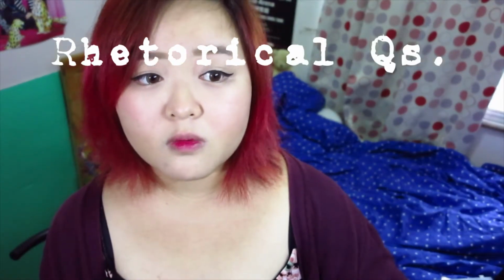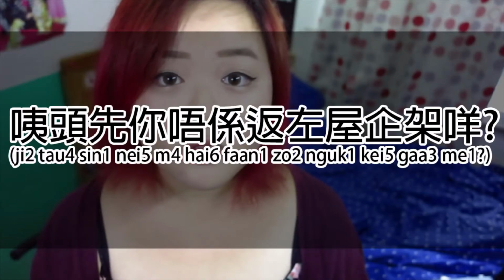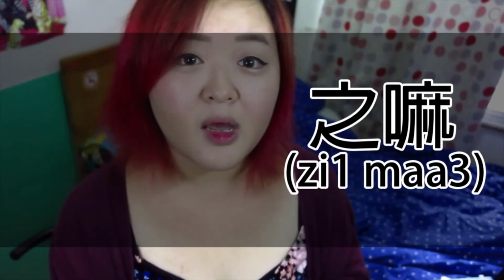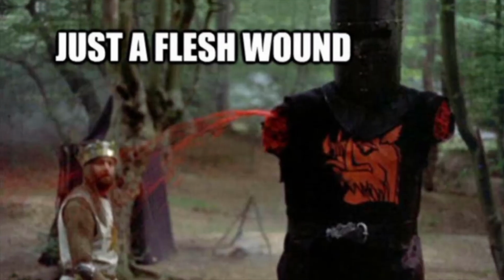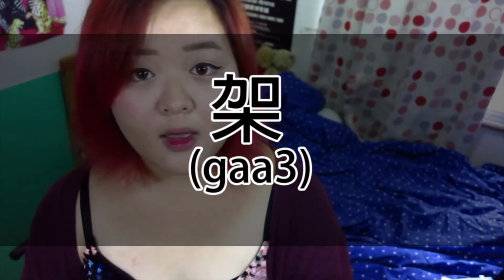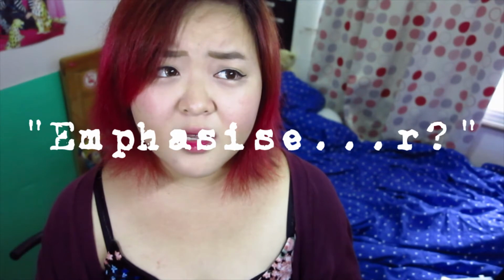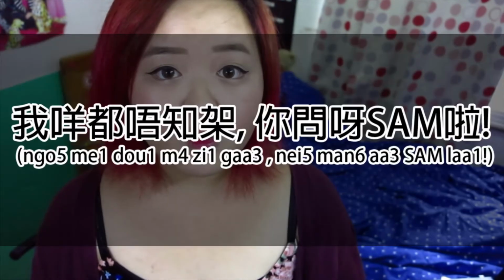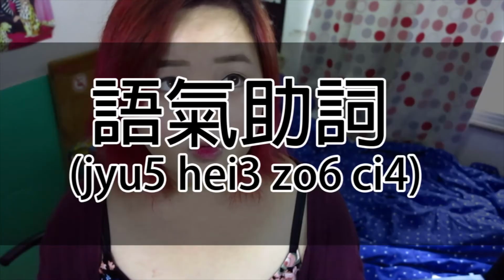HOW TO CANTONESE #56 : THEM CANTO SENTENCE-ENDS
Although it is hella difficult to tackle each and every single sentence-ends, today we gonna learn a few that are relatively easier!